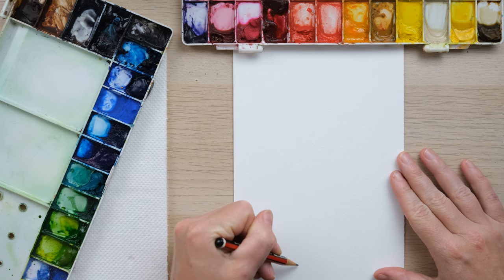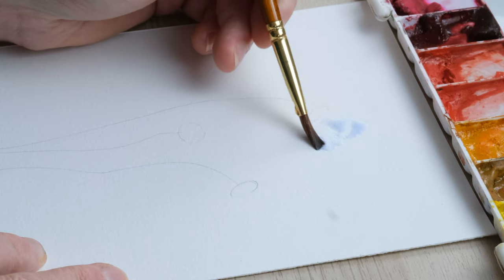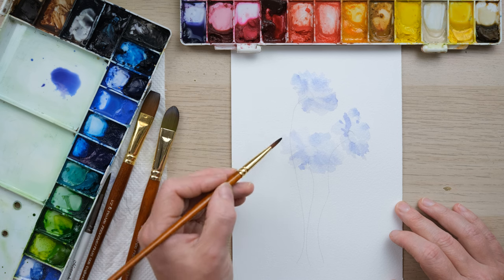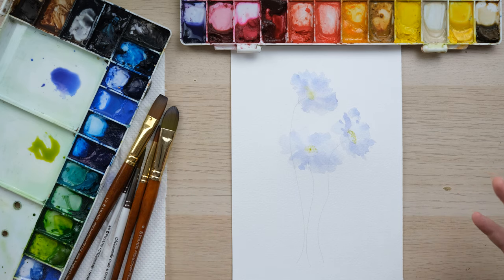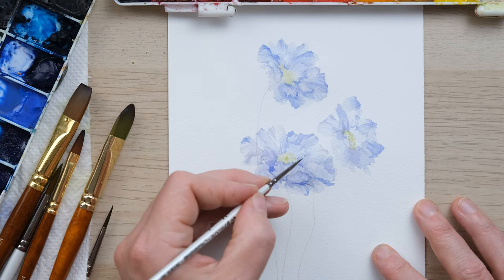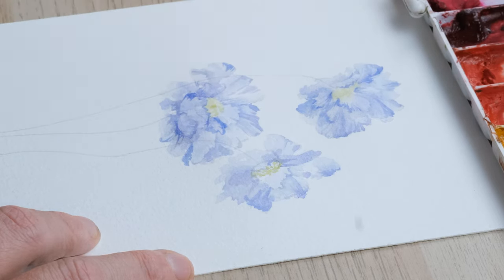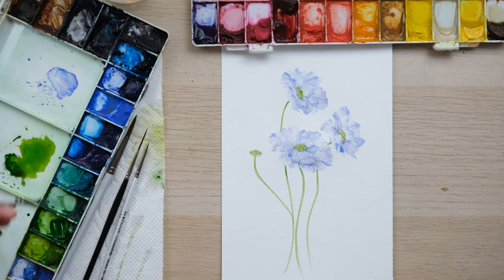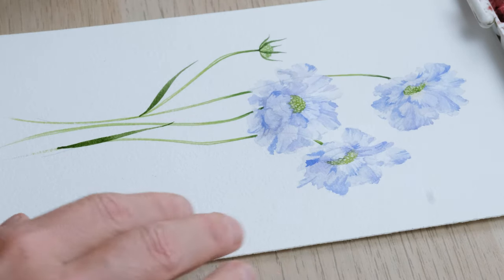My Top Tips For Painting Perfect Watercolour Scabiosas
If you would like to paint perfect scabiosa flowers then this video is for you! In this tutorial I will show you how to paint loose watercolour scabiosa petals with a light, delicate finish.

I will show you how to paint with a flat head one stroke brush, part of my bloom brush set, available in my web shops!

Sap Green
Green Gold
Cobalt Blue Deep
Imperial Purple
Moonglow